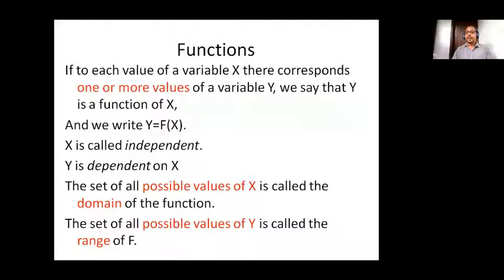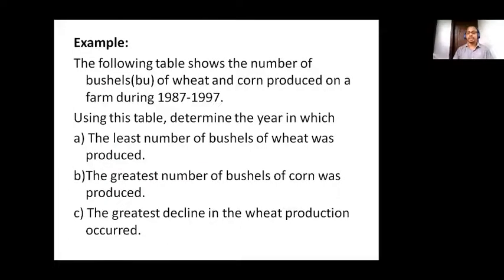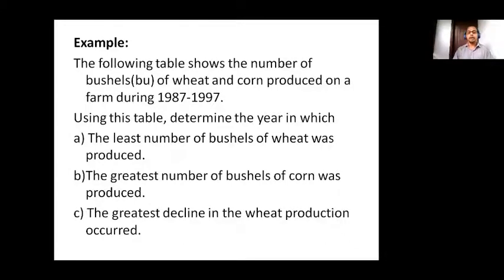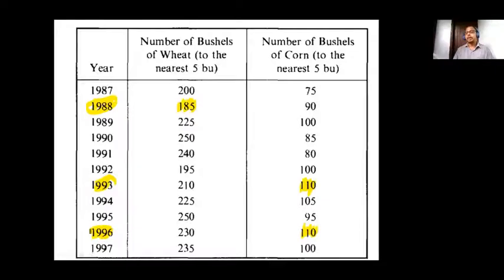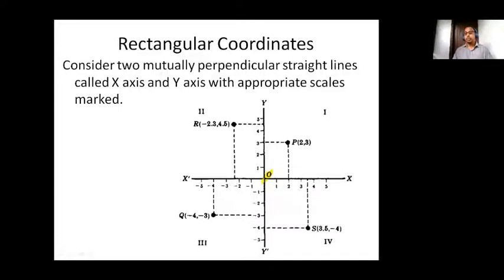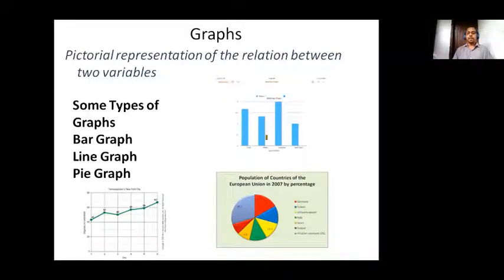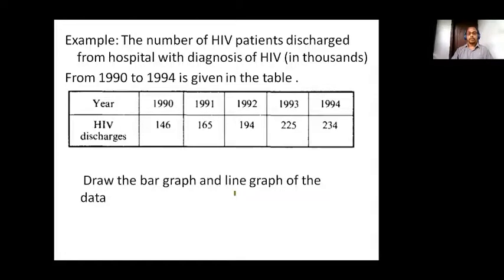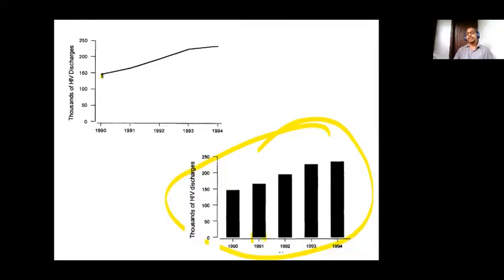Variables and Graphs 2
Prepared to upload in moodle course page of MHRD-TLC University of Calicut